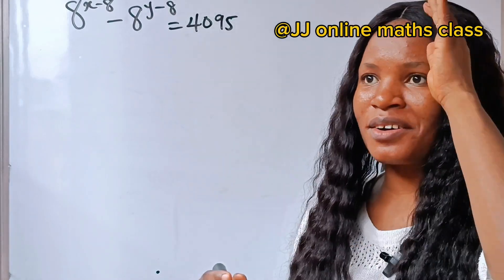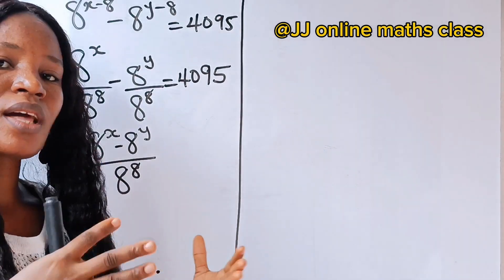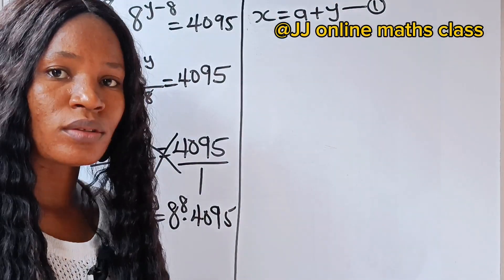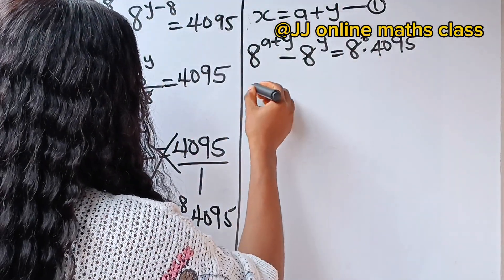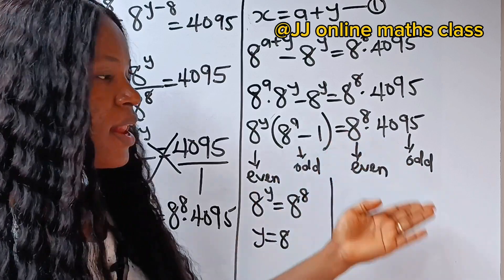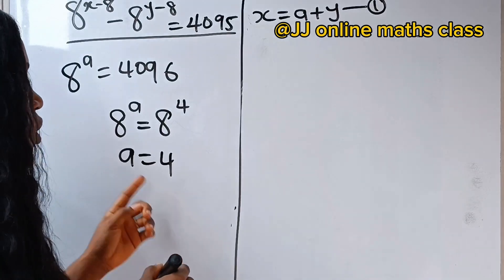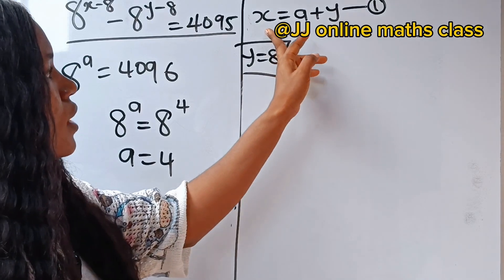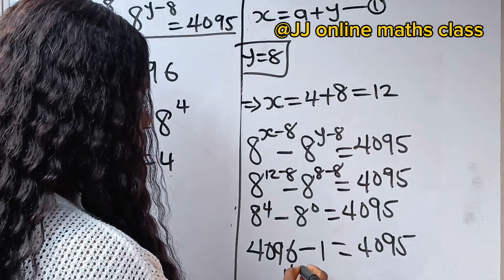A Nice math Olympiad exponential problem|solve for x and y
How to solve a Nice Math Olympiad exponential problem. The laws of indices were applied while solving this problem.